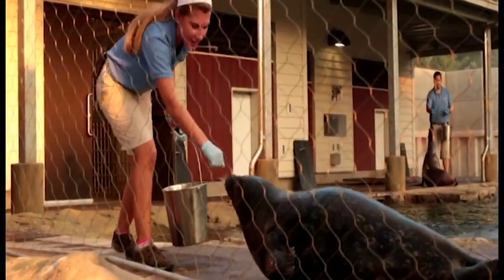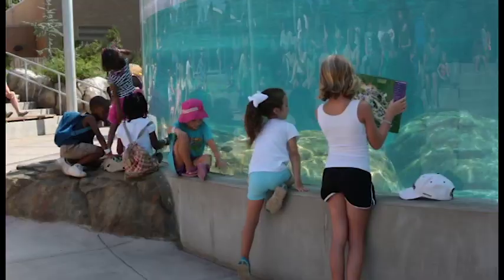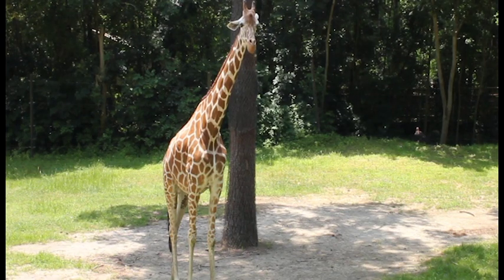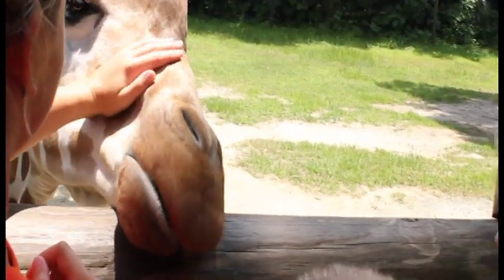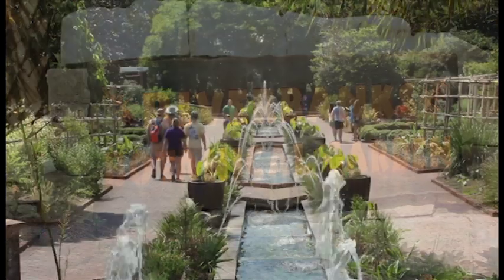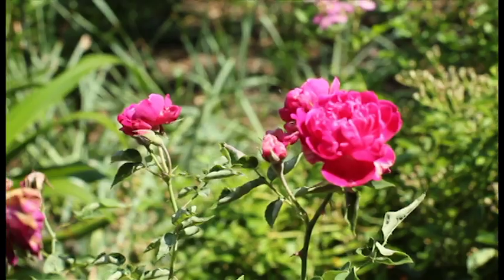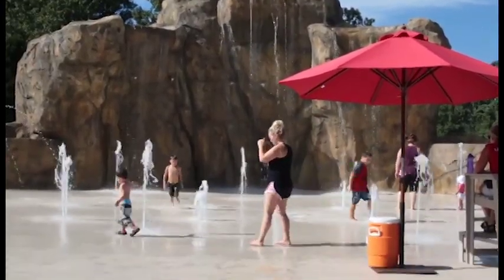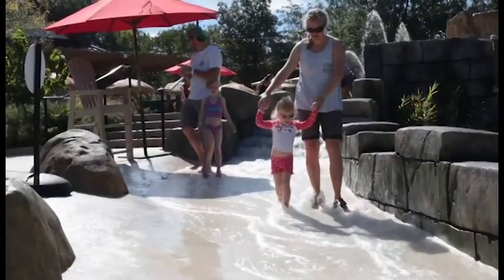2019 Riverbanks Promo Final